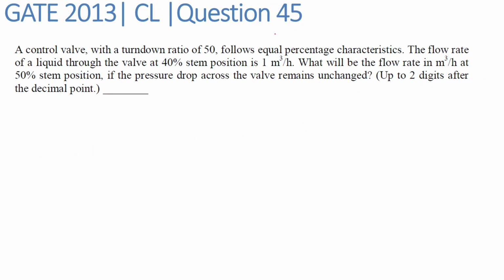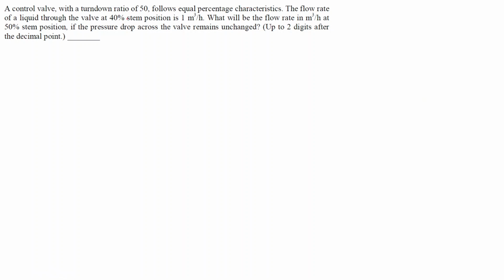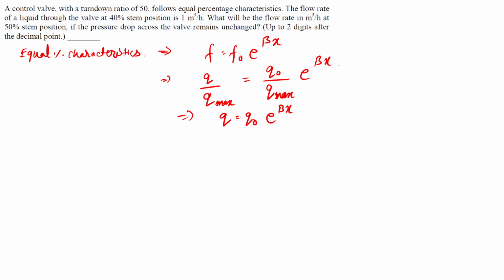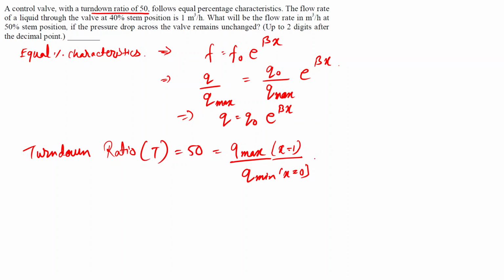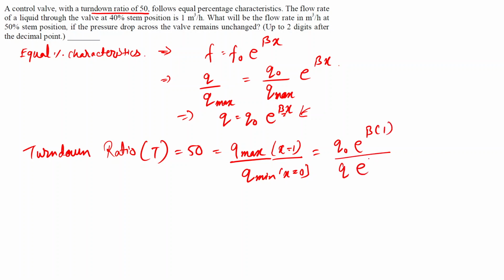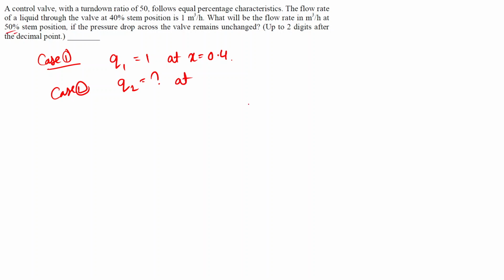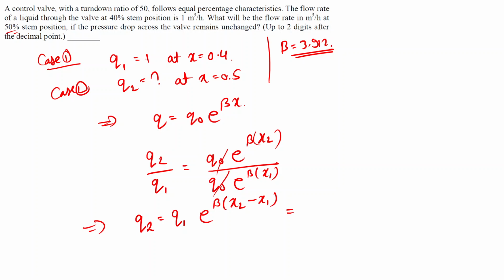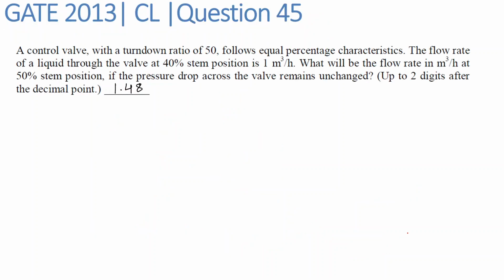Q45 CH 2013